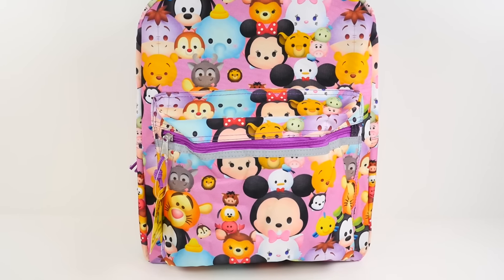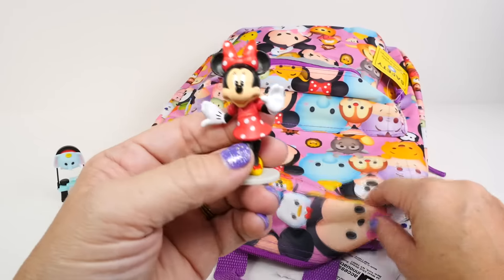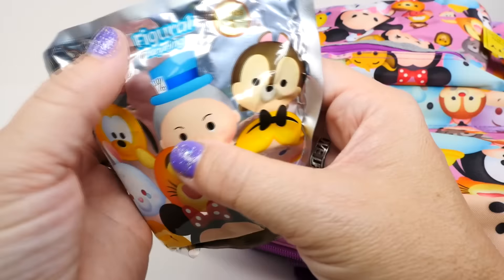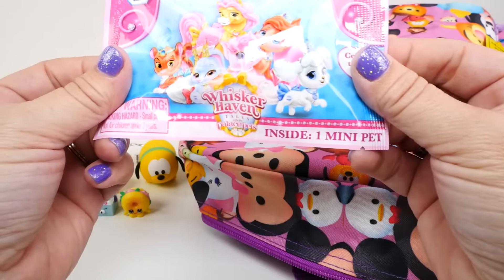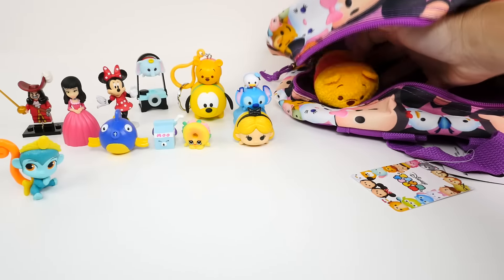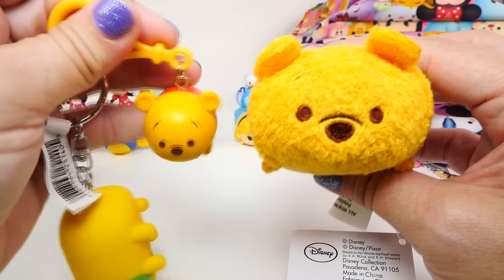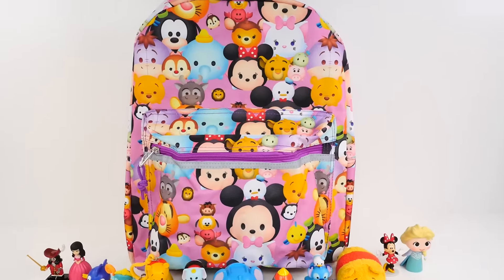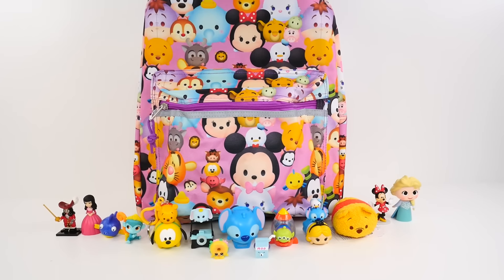Disney TSUM TSUM SURPRISE BACKPACK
Hi guys and welcome to Cherbear Toys DCTC.  Today Cheryl opens a really cute Disney Tsum Tsum surprise backpack.  Lots and lots of surprise toys.  What's your favorite?  Thanks for watchin'.